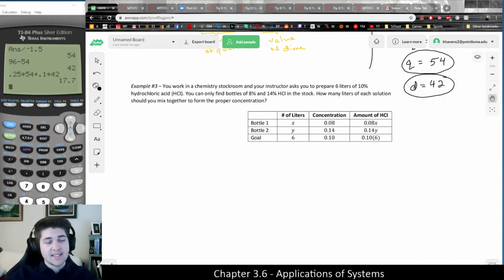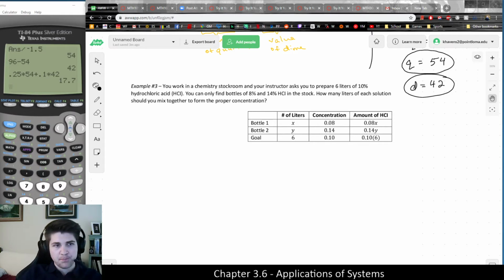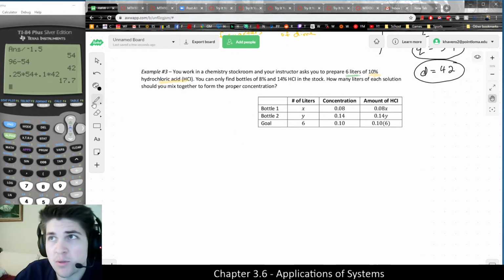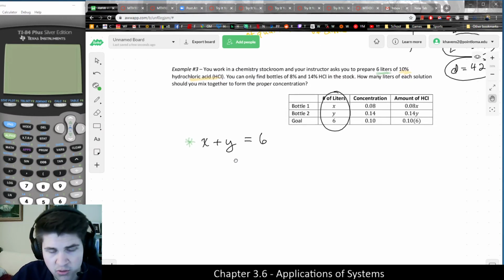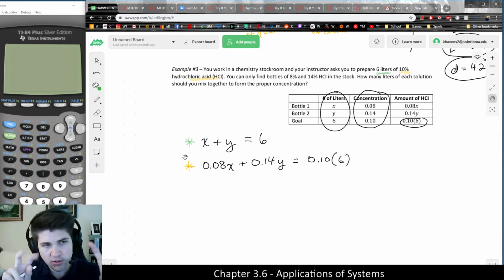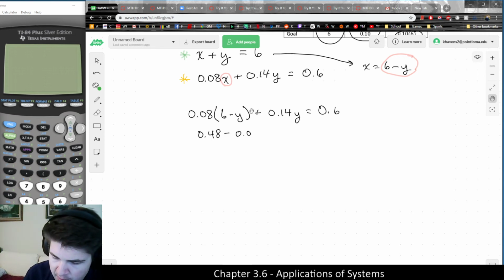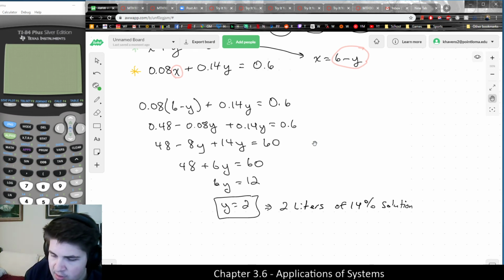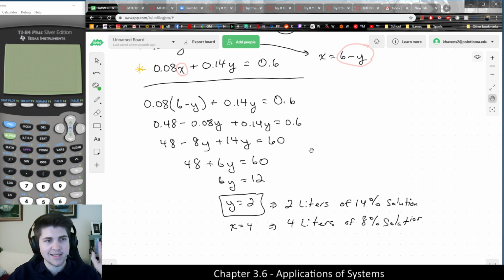[Math 1053] Solving a Mixture Problem using System of Equations (example 2)